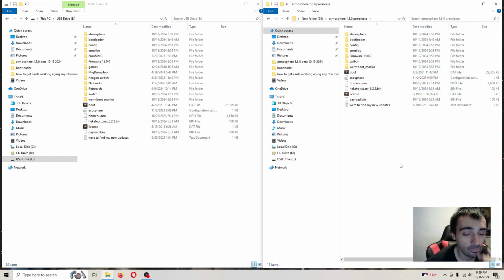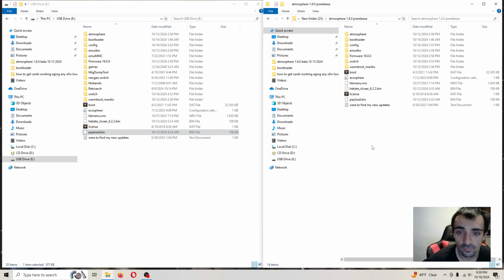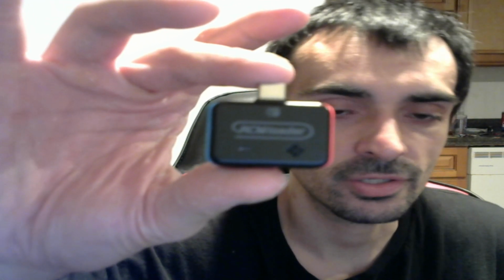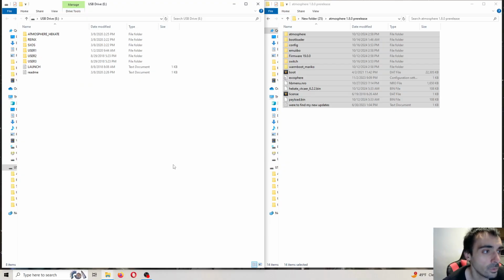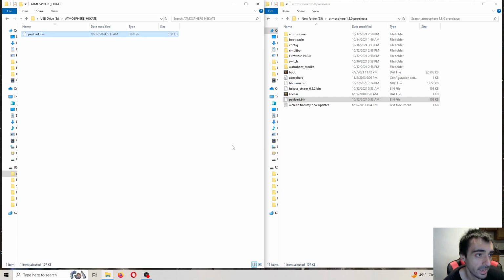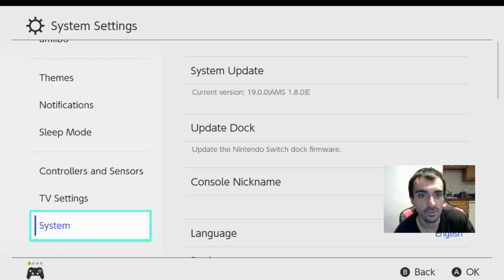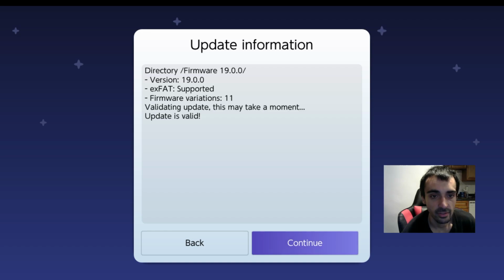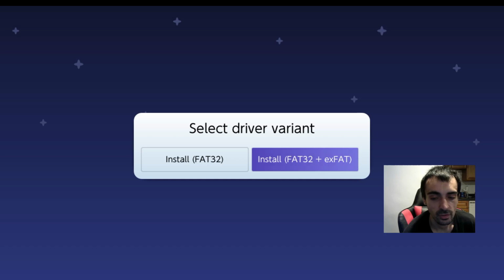how to update Atmosphere 1.8.0 prerelease OFW 19.0.0 Hekate 6.2.2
here u go